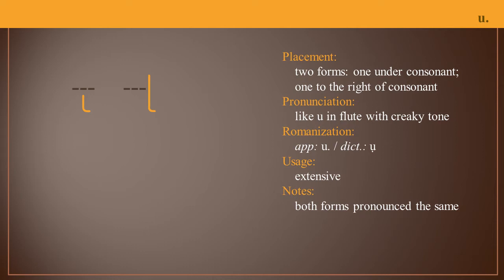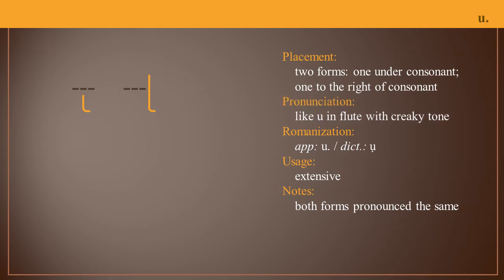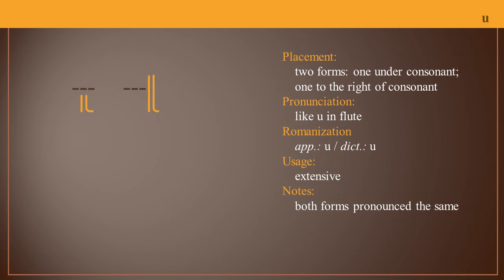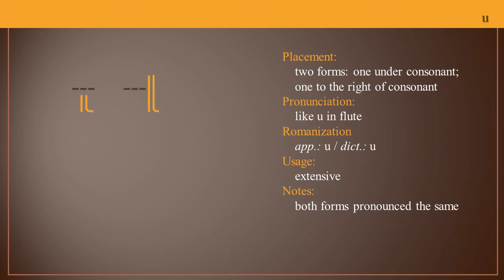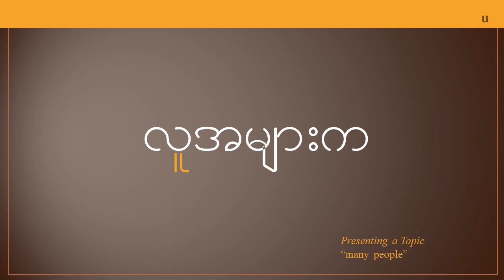Vowels Lesson 3